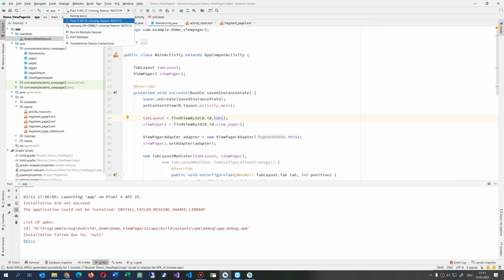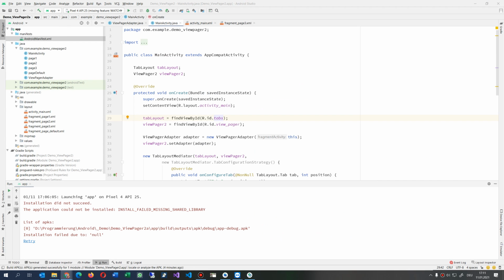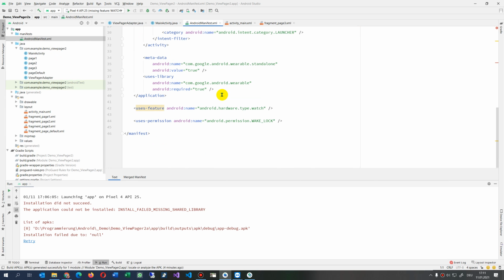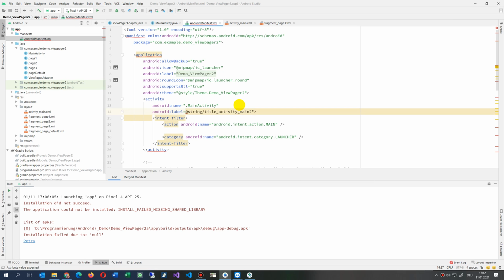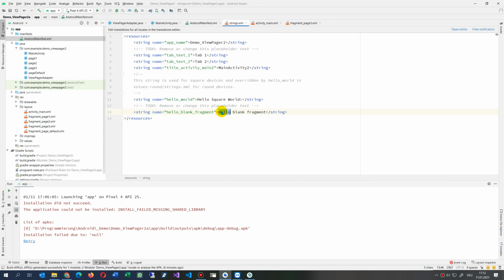✔ Solved: Missing Feature: WATCH in Android Studio SDK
this happend, when i delete an main_activity
open the application.manifest and remove
uses-feature android:name="android.hardware.type.watch"